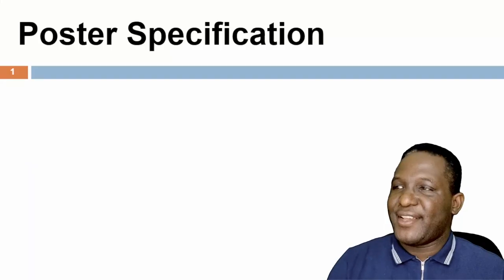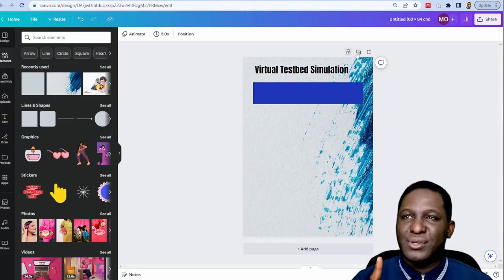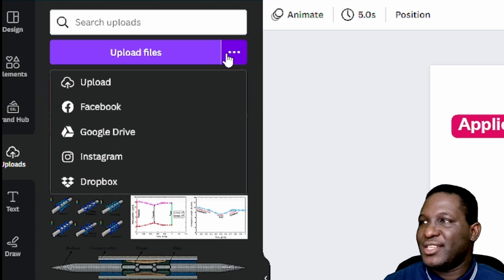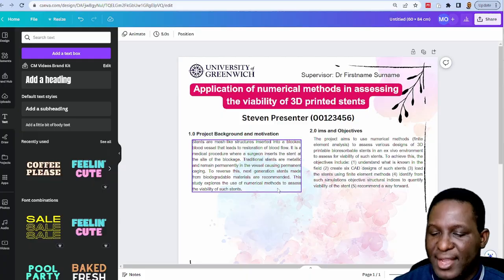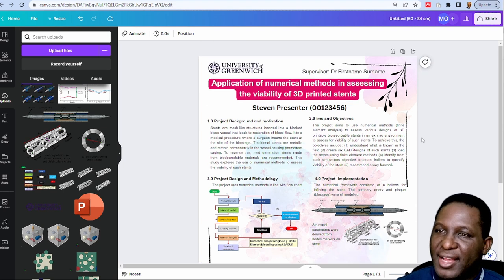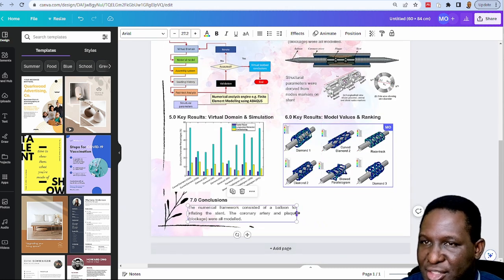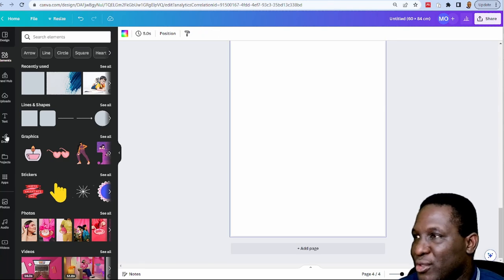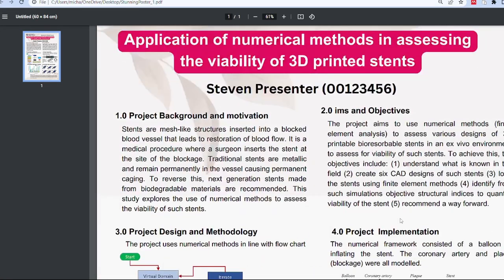Create Eye-Catching ACADEMIC POSTERS with CANVA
This video shows how you can use CANVA to Design an Academic Poster. It shows how you can design the poster both from scratch and from using Canva templates.

TIME STAMPS
00:00 - Intro
00:42 - Poster Design specifications
01:04 - How to get hold of Canva
01:46 - Create Poster in Canva
02:06 - Resize poster to A1 size
15:36 - How to create multiple poster variants QUICKLY
19:06 - Save poster design in readiness for printing/sharing
21:00 - Outro